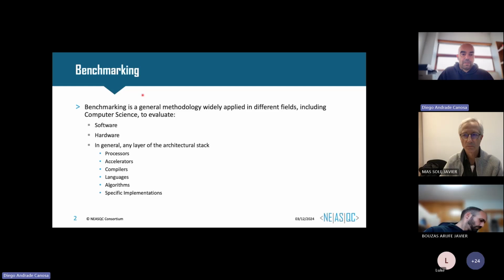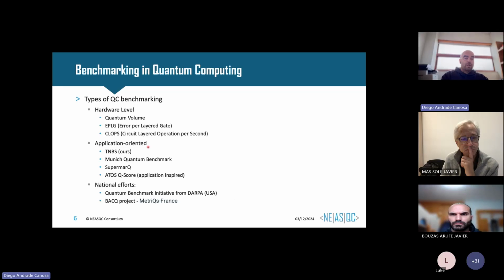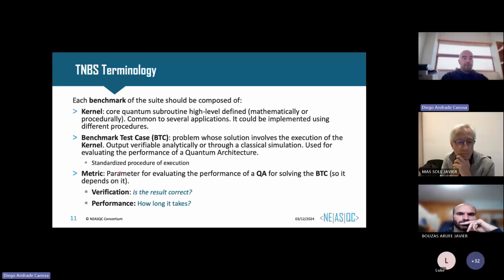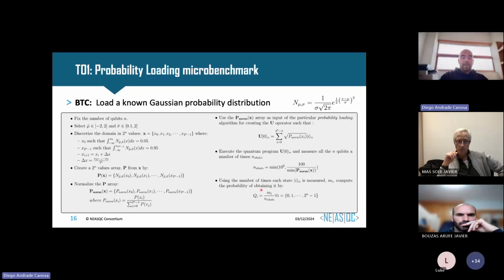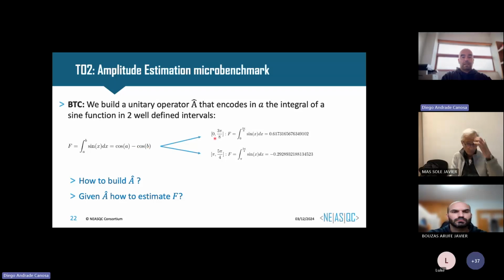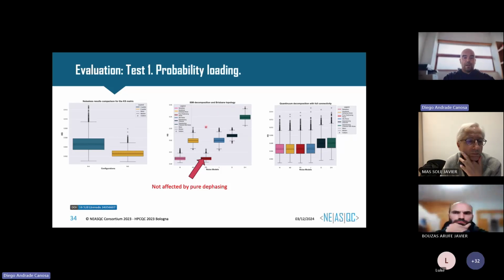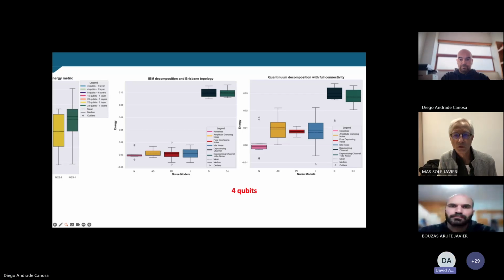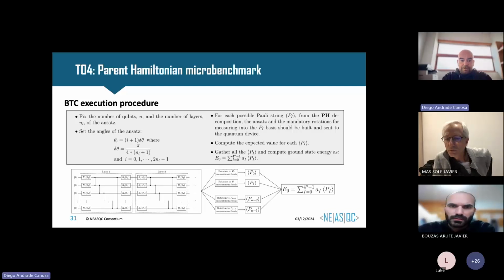Quantum Spain Seminar: Benchmarking Quantum Computers: The NEASQC Benchmark Suite (TNBS) Case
Speaker: Diego Andrade Canosa

Abstract: Benchmarking Quantum Computers is required to objectively evaluate these platforms’ performance, stressing their capabilities and leading the evolution of the hardware platforms. Some approaches work at the hardware level and are not necessarily linked to any practical application, others are based on representative real-world use cases of this technology. This seminar will introduce the attendees to the topic of benchmarking Quantum Computers. Then, we will focus on our approach “The NEASQC Benchmark Suite (TNBS)”, an application-driven approach designed to measure the speed and accuracy of quantum platforms when executing representative workloads. We will also introduce the audience to its code repository and main support documents.